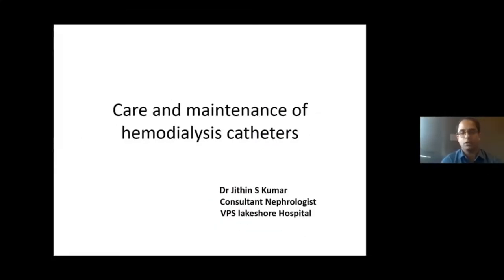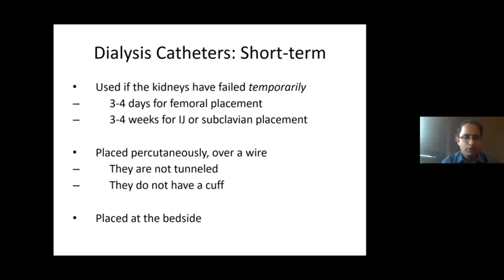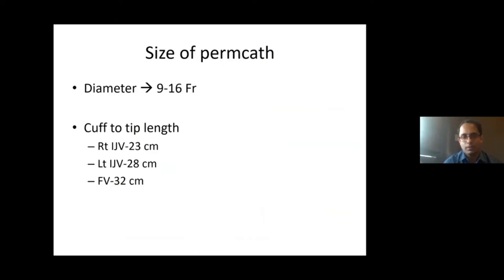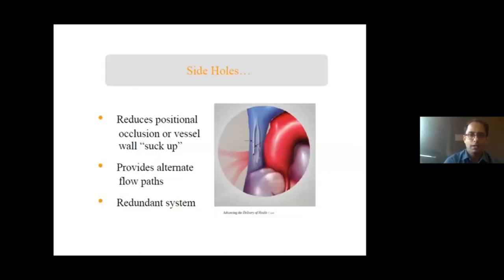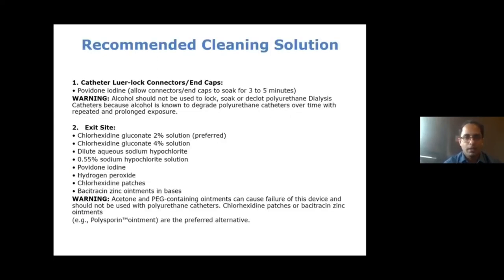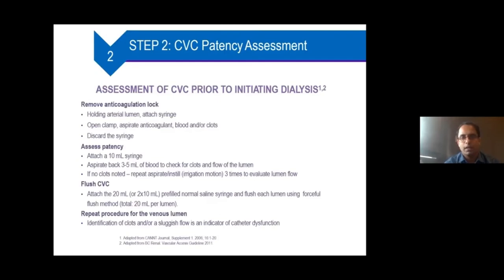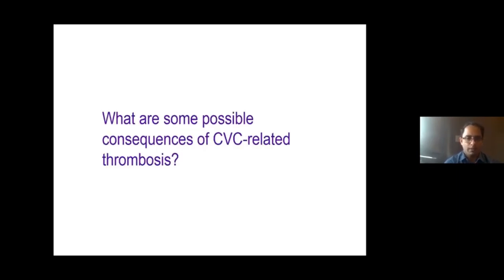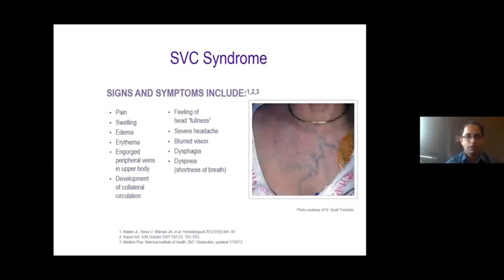CARE AND MAINTENANCE OF HEMODIALYSIS CATHETER | Dr. Jithin S Kumar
in this video we going to see about care and maintenance of hemodialysis catheter by Dr. Jithin S Kumar